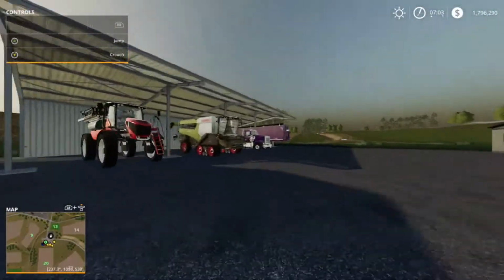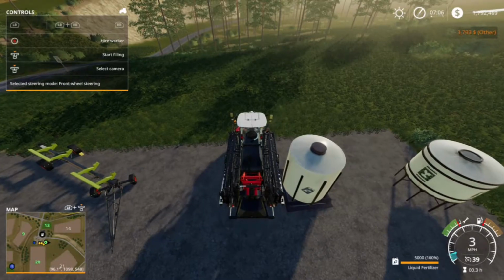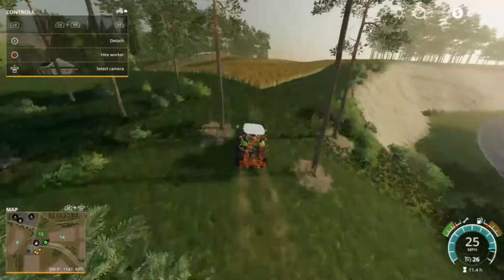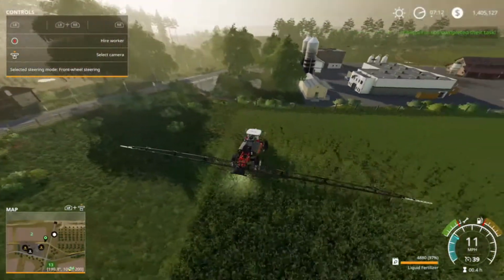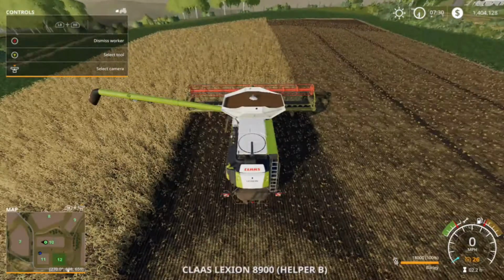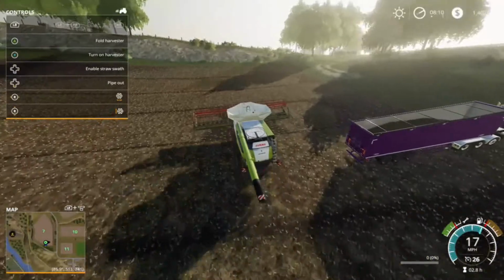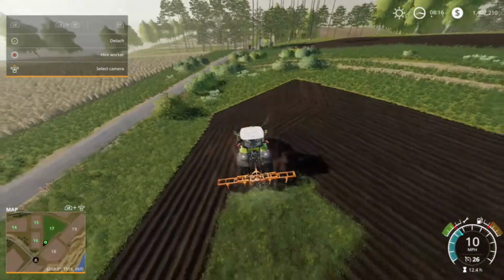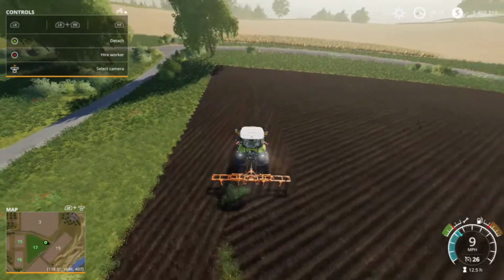Let's Play Farming Simulator 19 | Stranded in the Pacific Northwest | Ep. 26 | Seasons | Roleplay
Step 3 of Phase 3 now completed. Global domination is upon us!